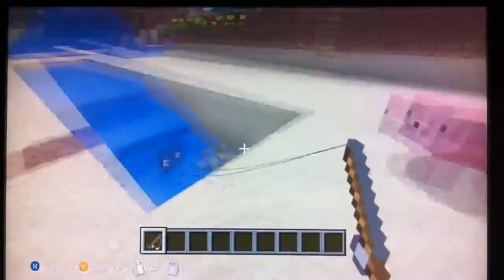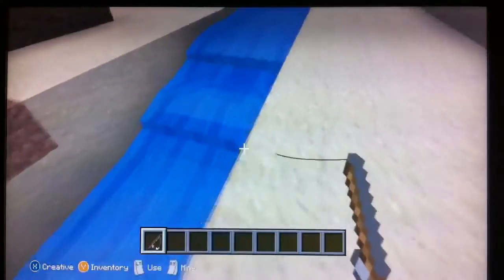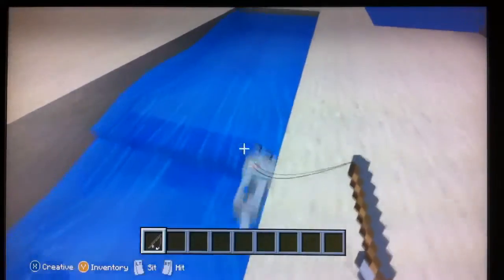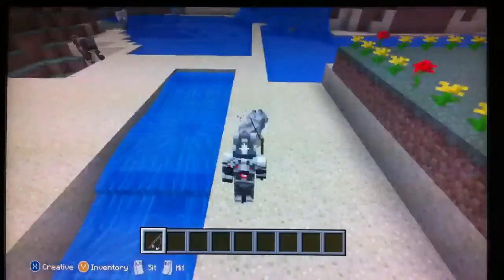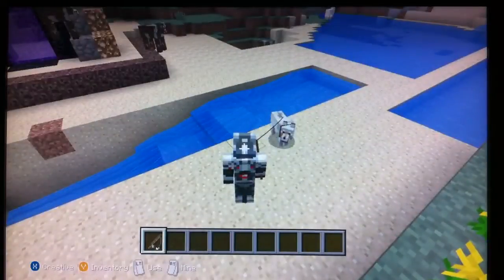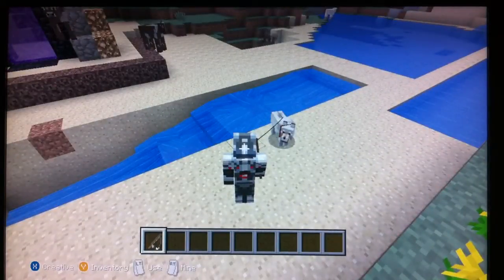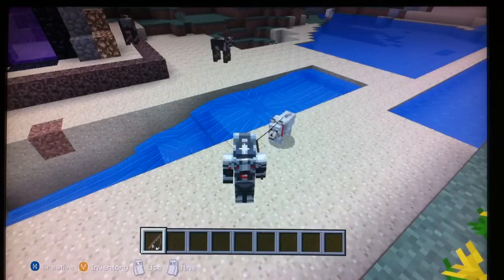Minecraft(Xbox)- How to put a leash on your dog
A quick video showing how easy it is to put a leash on your dog so it looks like he's really tamed and not wondering off everywhere. The funny thing about this is i came across this by accident i had actually hit a pig in water with the rod and it got stuck so i tried it on my dog and it managed to work so i decided to share it with you all. I like to create a lot of new things in Minecraft so if you guys have any ideas let me know and i can see what i can work up.
GT- TenaciousBlayze